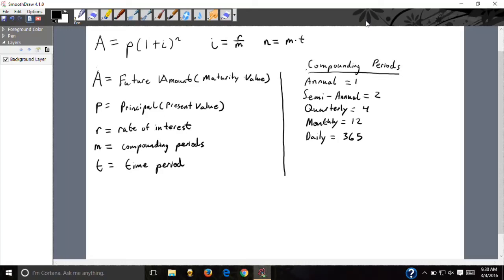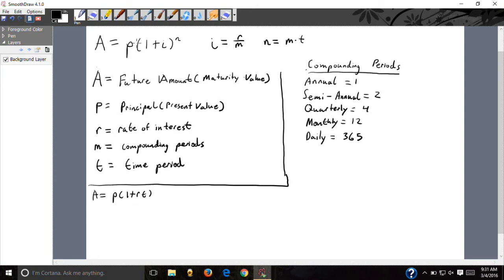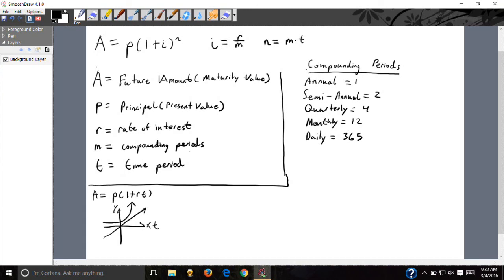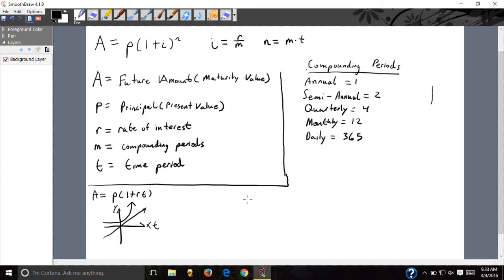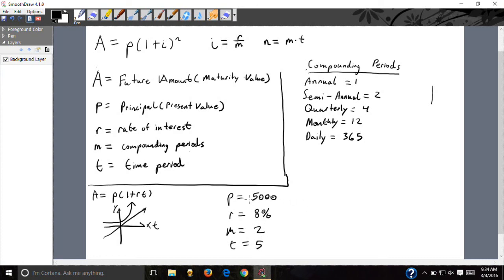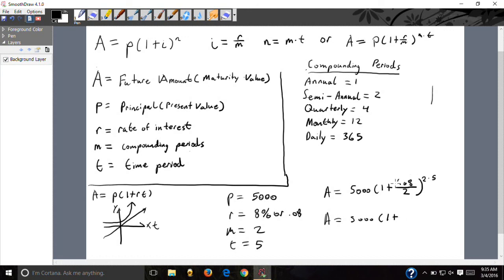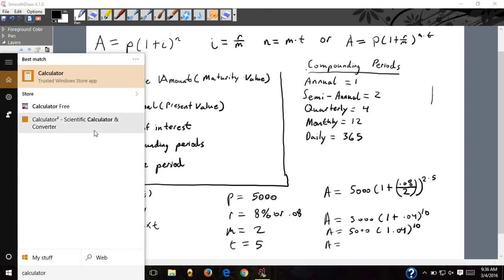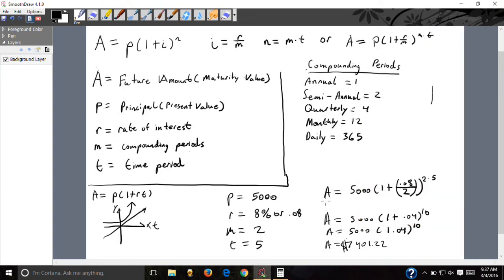Finite Math: Compound Interest